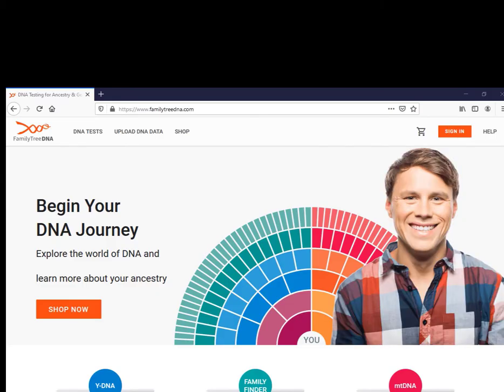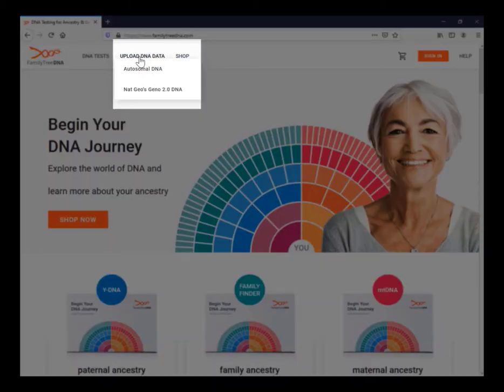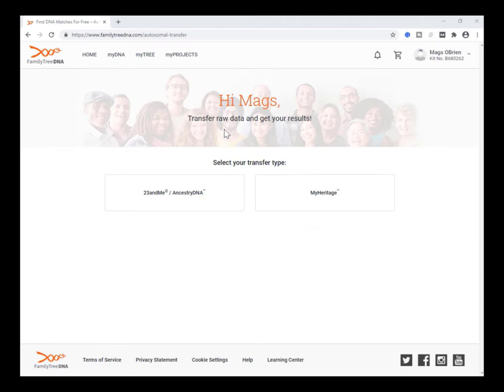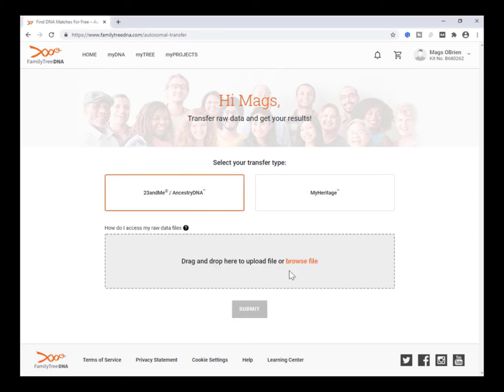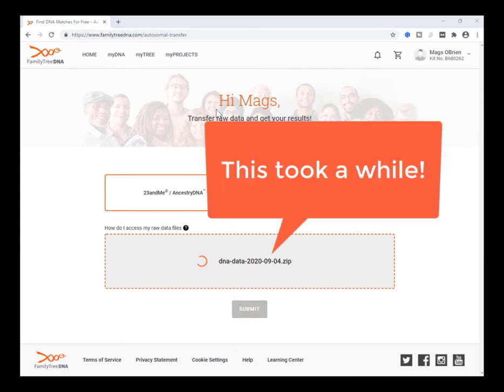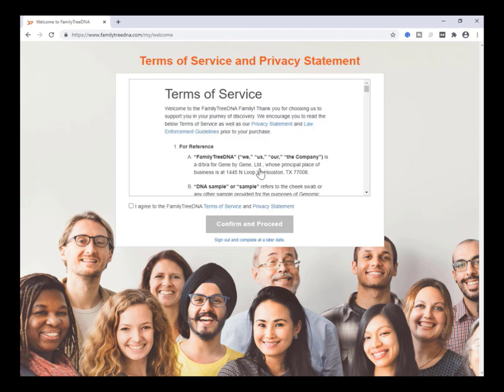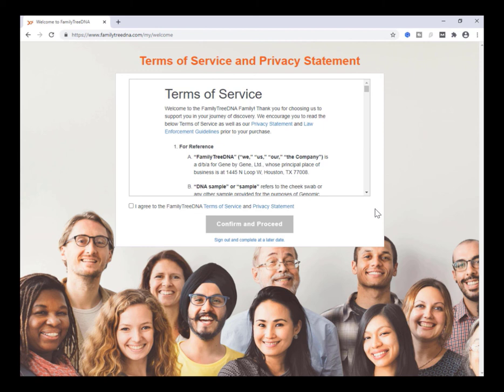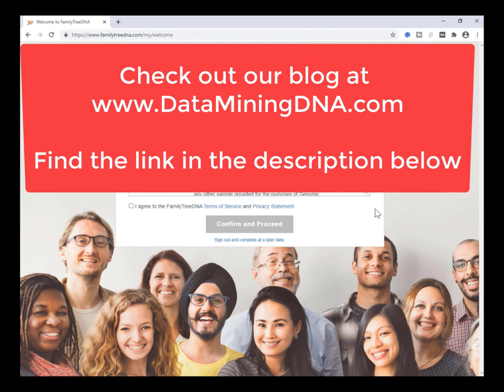How To Upload DNA To FamilyTreeDNA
A video walkthrough of uploading your raw DNA results to the FamilyTreeDNA website.

for articles and tutorials.